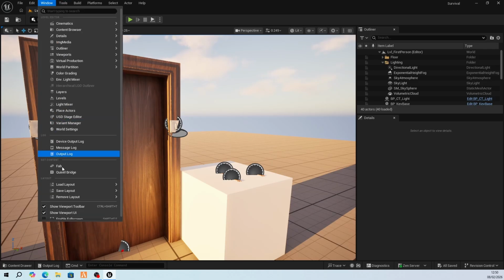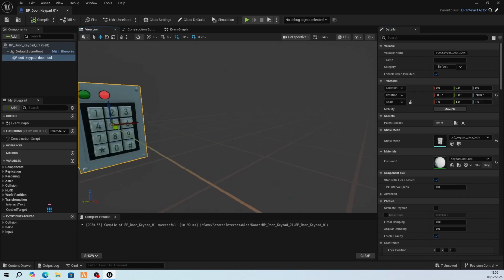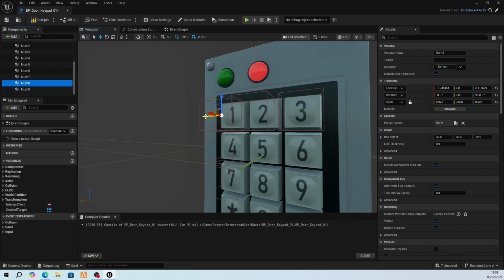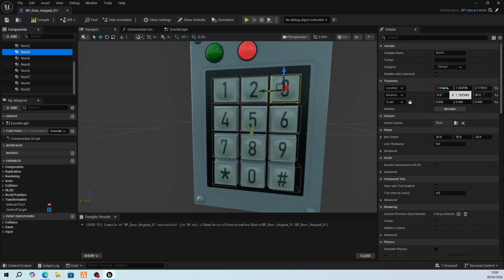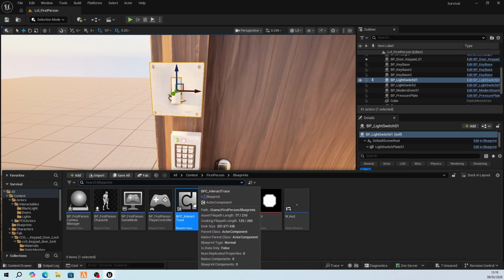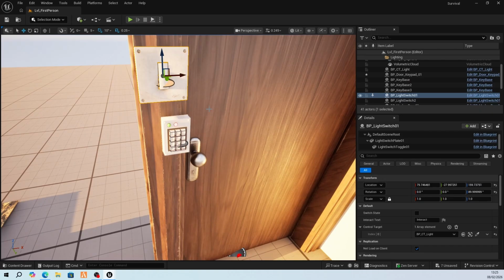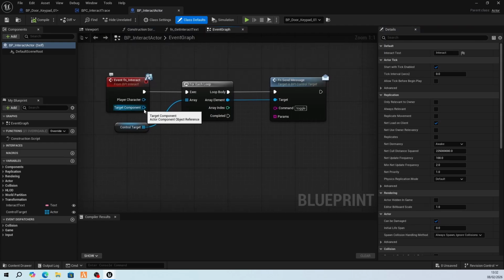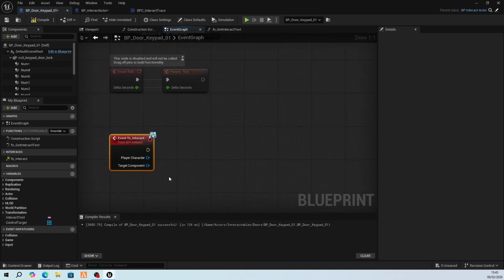Byte-Sized Tutorials: Interactions Part 12 - Multi-Interaction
Welcome to the next episode in a series of bite sized tutorials around mechanics in the Unreal Engine.

Part 12 of the series will deal with Creating multiple interactions on a single actor. In this case we will be using a free FAB asset of a door code lock keypad. Initial setup and creating individual collision zones for each number on the pad.